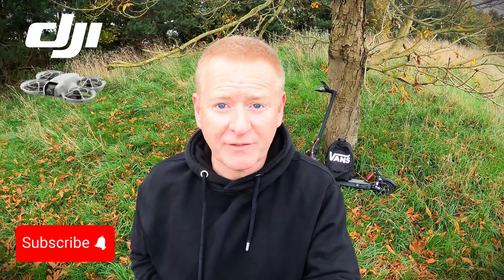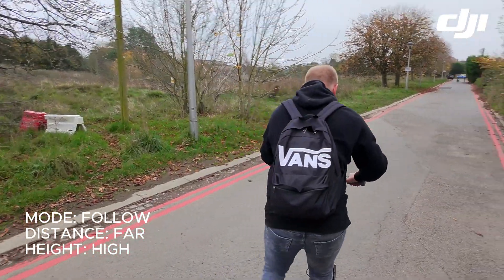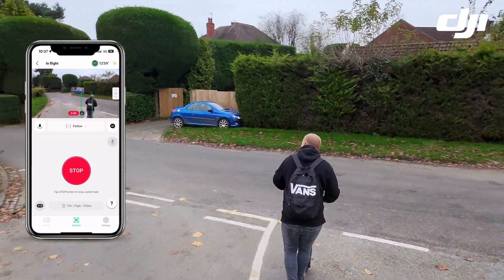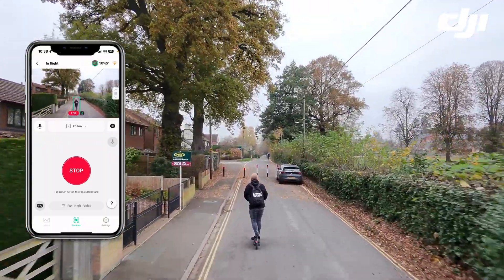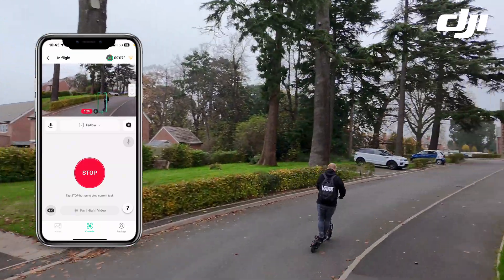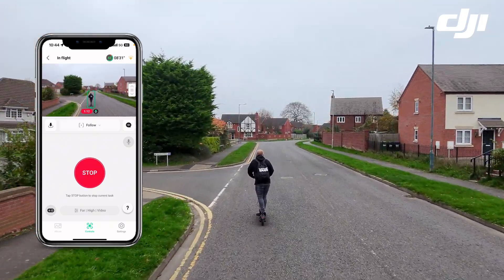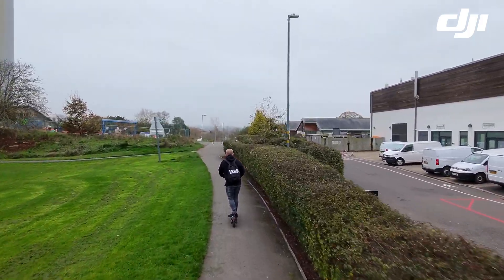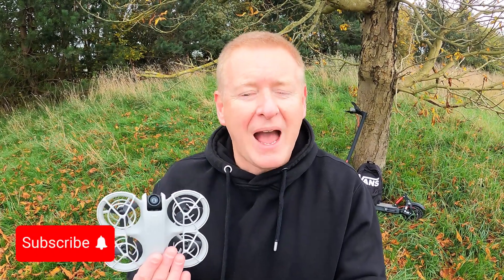DJI NEO - NEW FIRMWARE - FASTER FOLLOW MODE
This video explores how effectively the  @DJI  NEO tracks an AOVO PRO ES80 E-SCOOTER following the V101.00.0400 firmware update on 6 November 2024.

- DJI NEO

- DJI NEO FLY MORE COMBO

- AOVO PRO ES80 E-SCOOTER

- TAKE OFF / LANDING PAD

The video was filmed in Shrewsbury in the UK.

Scott Jones MTB